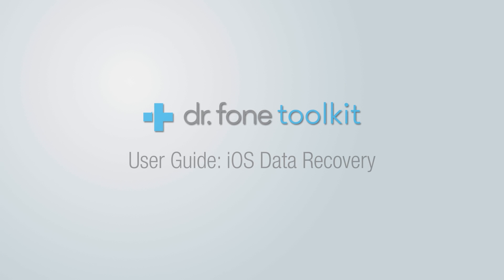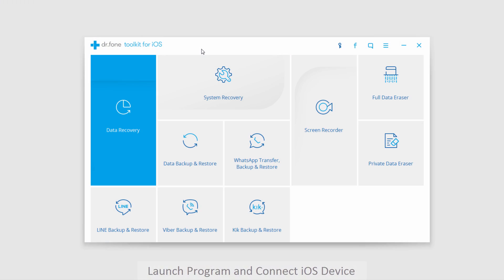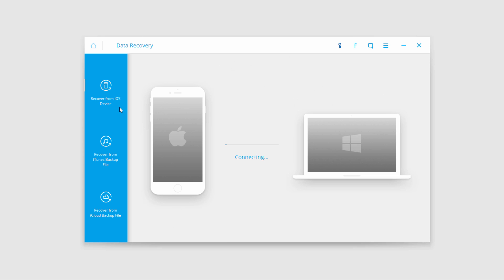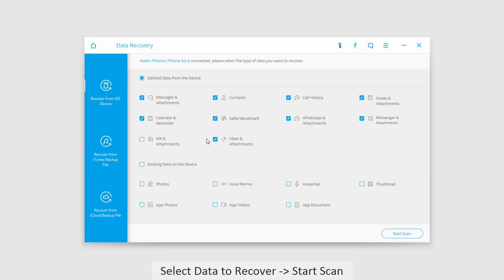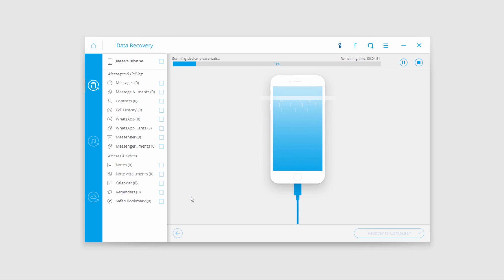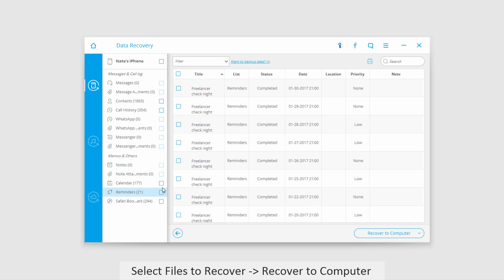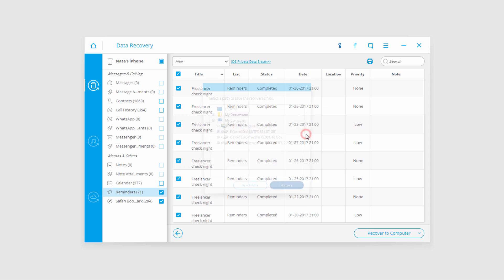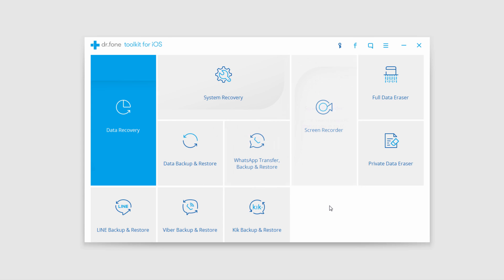iOS Data Recovery - How to Recover iOS Data from Device Directly | Wondershare Dr.Fone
This videos introduces one of the major functions of Wondershare Dr.Fone toolkit: Recovering data directly from iOS devices including iPhone, iPod and iPad. This is part of the major function: iOS data recovery.

The steps are simple. Connect your iOS device to the computer. Run Wondershare Dr.Fone toolkit and it will automatically recognize your device. You can click the function "Recover Data from iOS device". The program will scan your device and let you preview the recently deleted files like messages, photos, call logs, notes, etc. After that you are free to choose the files you would like to recover.

Before running Wondershare Dr.Fone toolkit, you're supposed to download the latest version of iTunes. To avoid the automatically sync, don't launch iTunes when running the program.

Supported file type: Contacts, Messages, Call history, Notes, Photos, Video, Calendar, Reminder, WhatsApp messages, Messenger, Voice memos, Voicemail, Safari's bookmark, App's photos, App's video, App's documents.